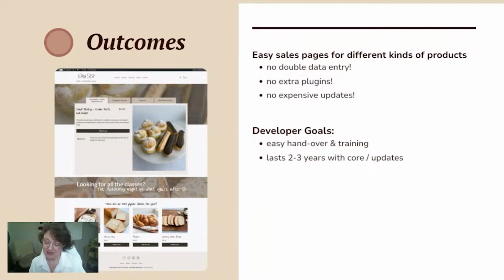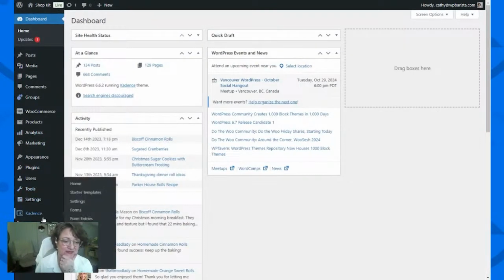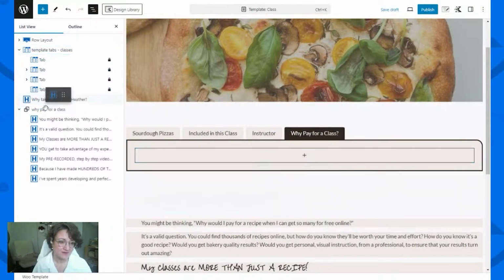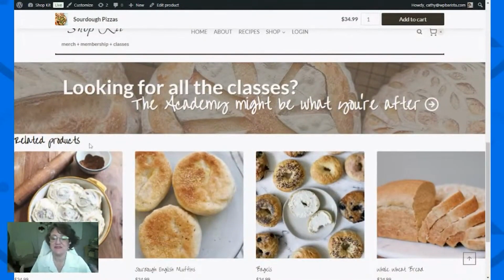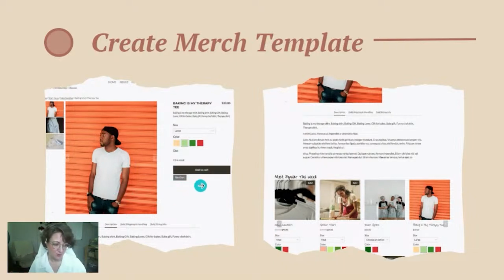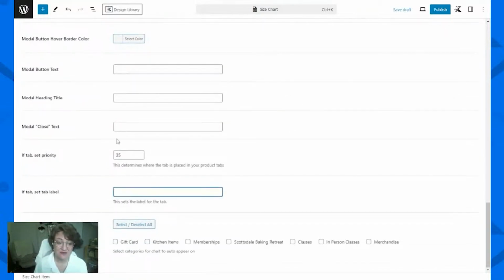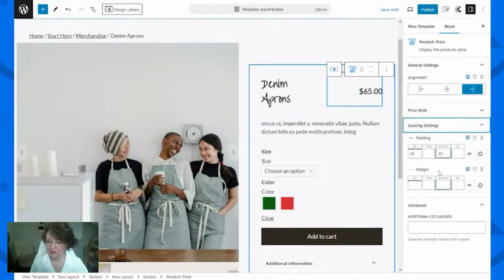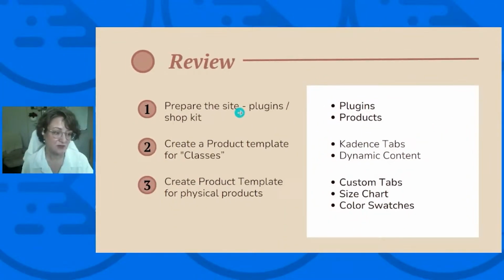Create Two Product Styles in One Shop with Cathy Mitchell | Kadence Amplify 2024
This is a replay from the Kadence Amplify virtual conference held in October 2024.

Using ShopKit, Cathy will create two block-based product templates: one for online digital products and one for tangible products with variations.

Cathy will cover:
-Using blocks to change product display.
-How to automatically use the corresponding template.
-The pros and cons of redirecting built-in WC links.